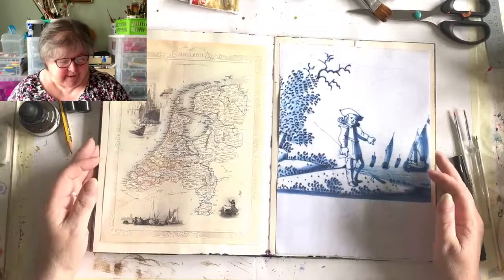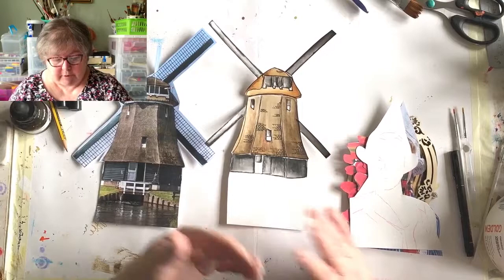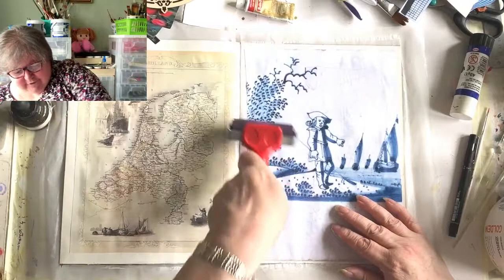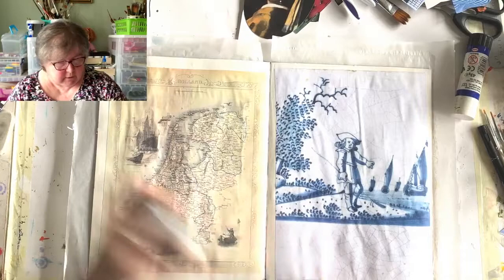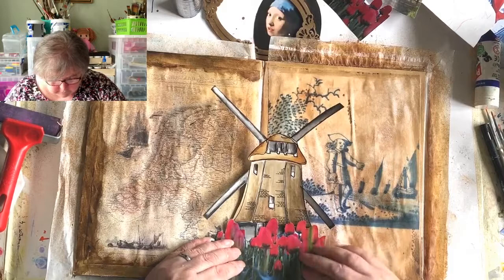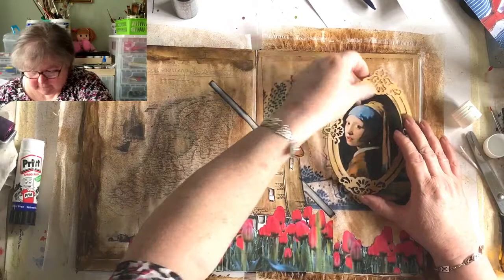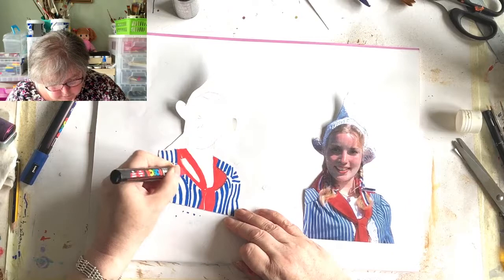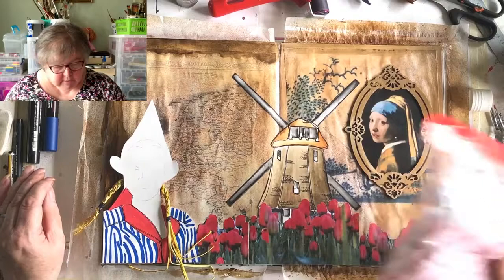Art Journal - Dutch Delight